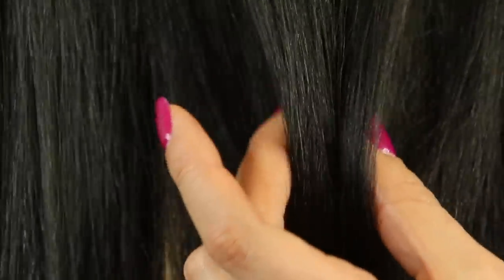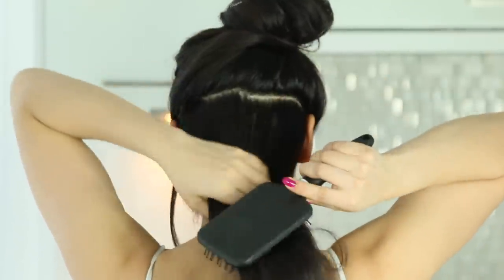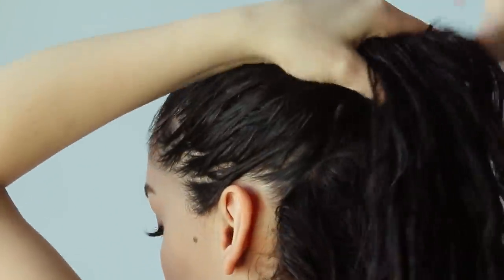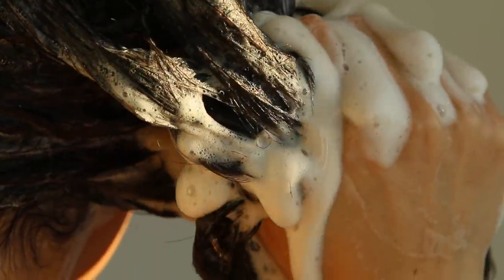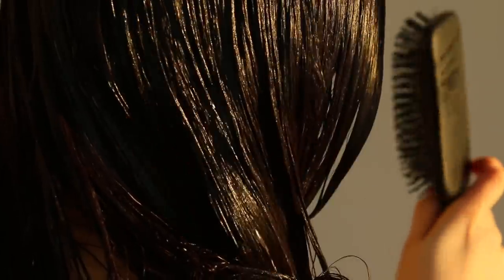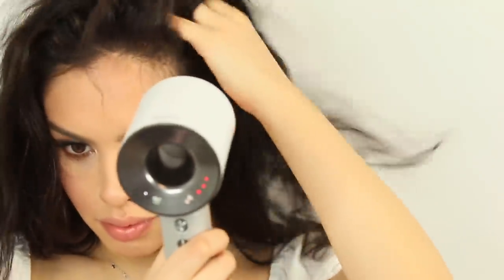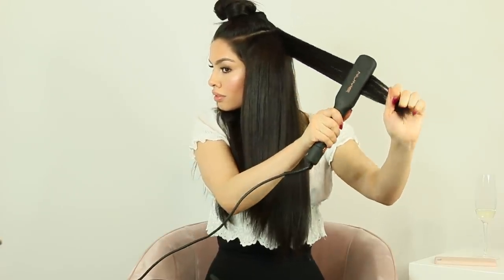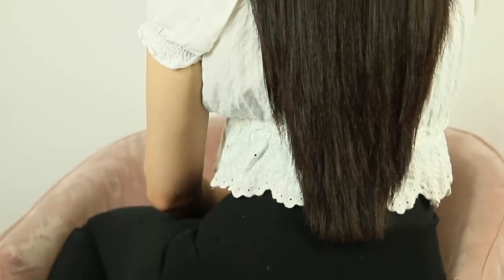My Haircare Routine (I got a keratin treatment)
I had this treatment done a few months ago and I have enjoyed how it transformed my hair. There are down sides to the process and after care that I didn’t outline in the video, including my hair feeling dry and damaged on the ends the day I had the treatment done. Since then, I’ve had a trim and removed 1/4 inch of length and my ends are decent. My hair still falls out, like, at a normal rate. At first it was so sleek and flat to my head which looked strange to me but was also cool, since I’m used to having a ton of volume. The wave in my hair has kind of returned over the months but the majority of my texture is straight and frizz free. I am hesitant to do the treatment again, because I think the second time around it could do some marked damage. If you’re interested in doing keratin, watch vlogs on the process, research horror stories and consult with an *experienced* “keratin” stylist. Xo! Love ya